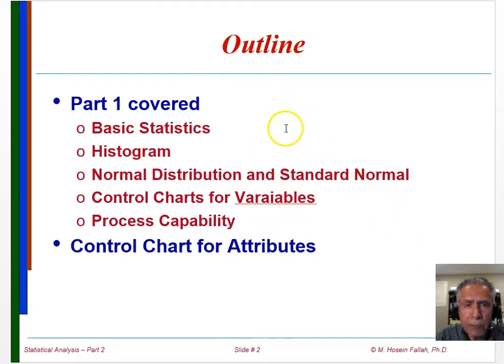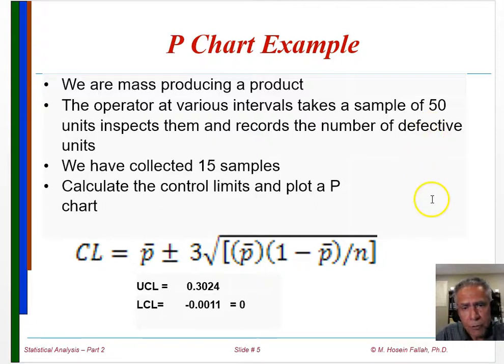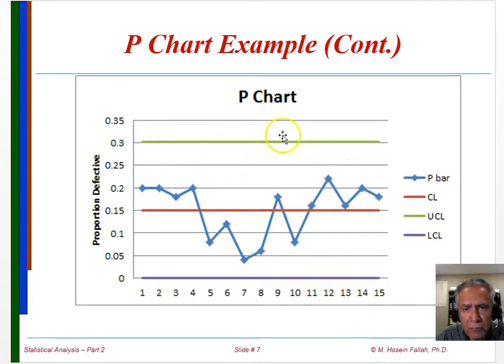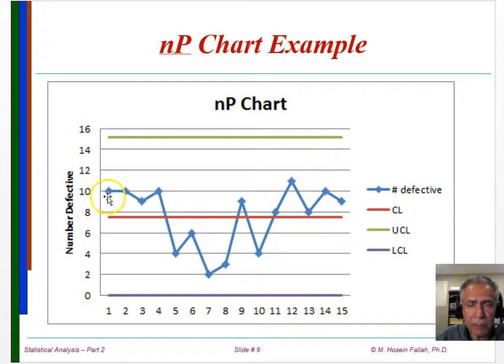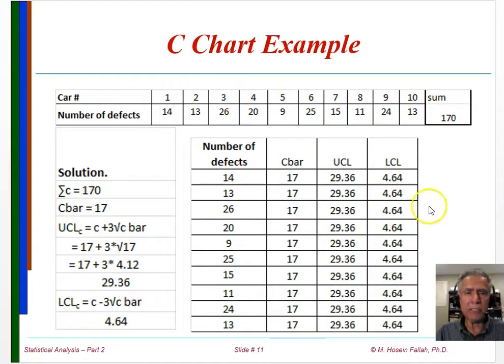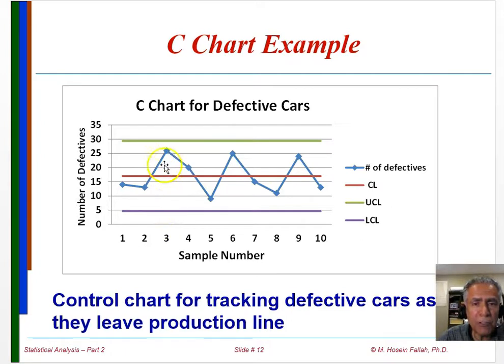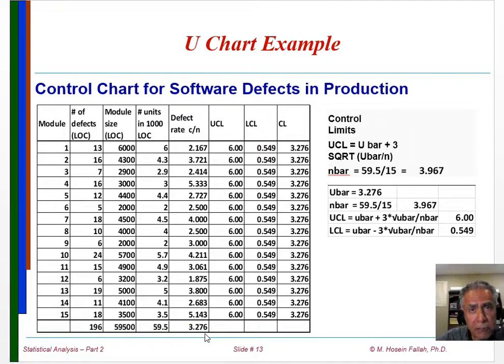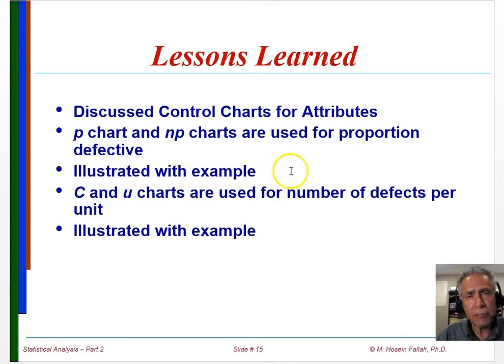Statistical Analysis Part 2